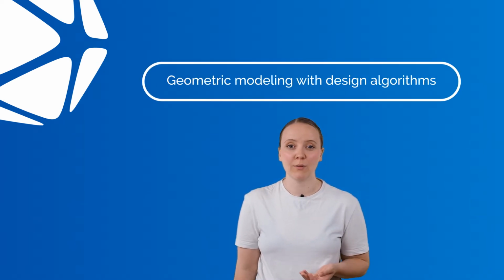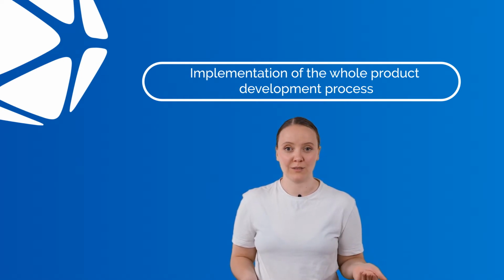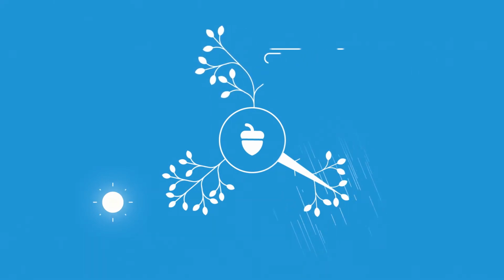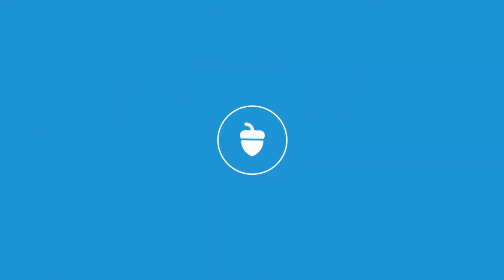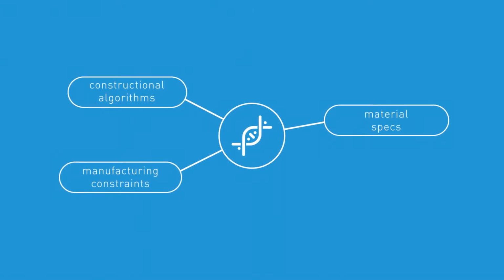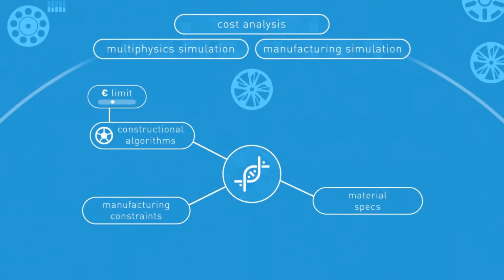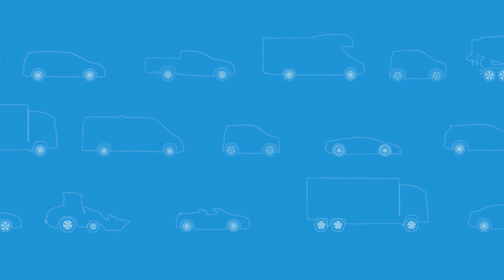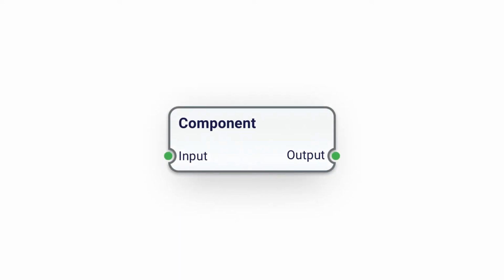Introduction - First Steps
Learn what Generative Engineering with ELISE is.